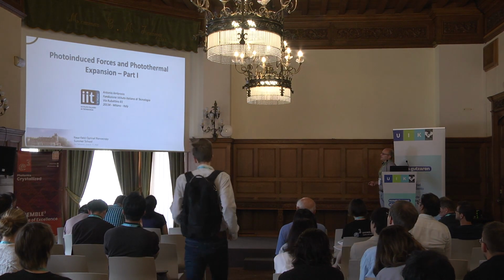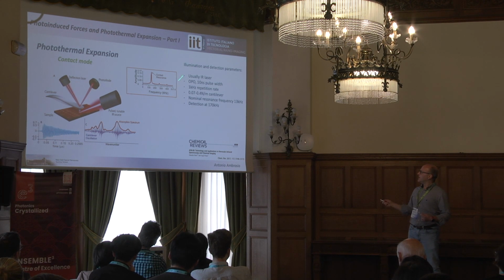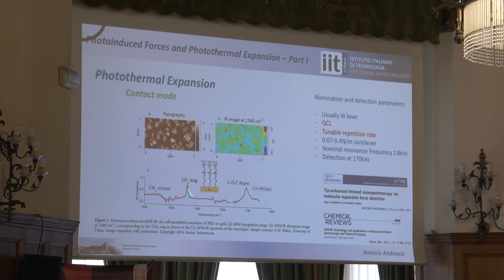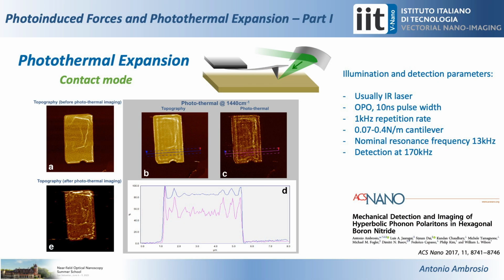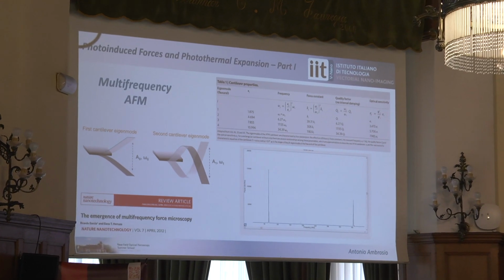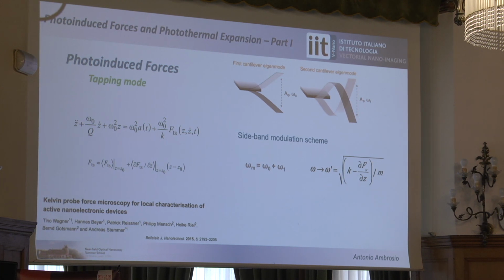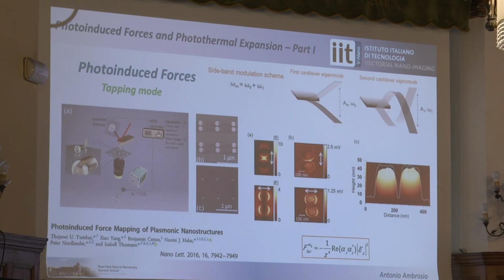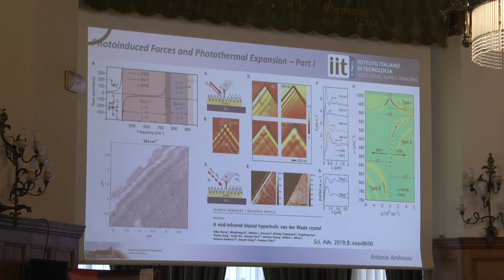Antonio Ambrosio - Photoinduced Forces and Photothermal Expansion (PART 1)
Antonio Ambrosio – Center for Nano Science and Technology of IIT, Milan,
Italy
Photoinduced Forces and Photothermal Expansion – Part 1